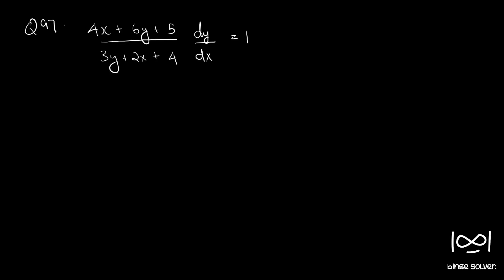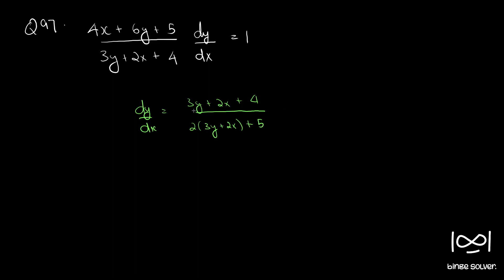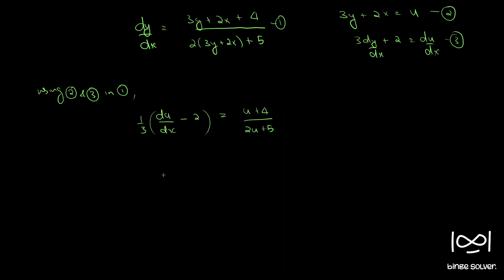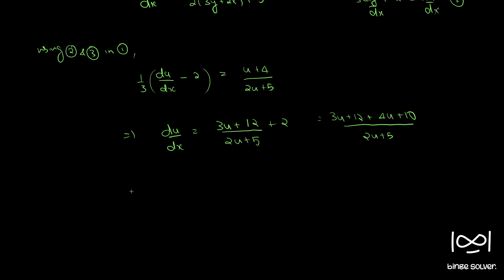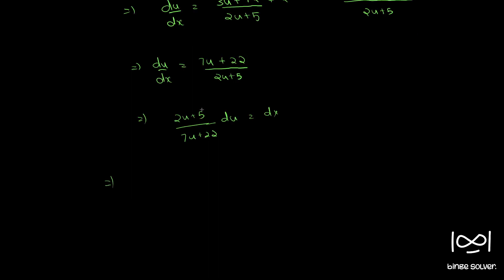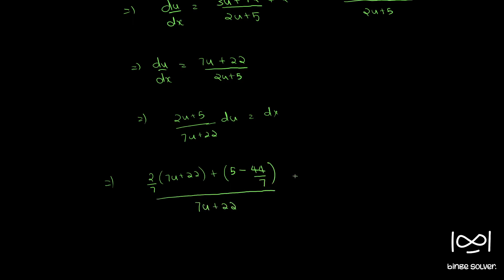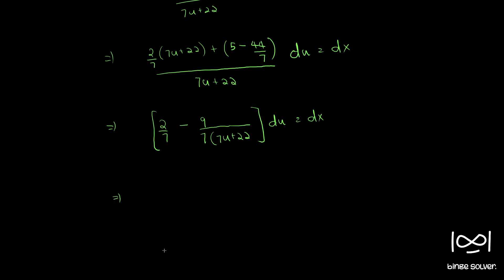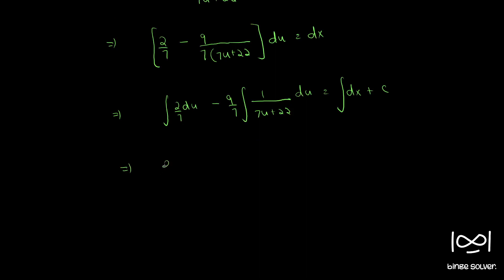Q97 (4x+6y+5)/(3y+2x+4) (dy/dx) = 1